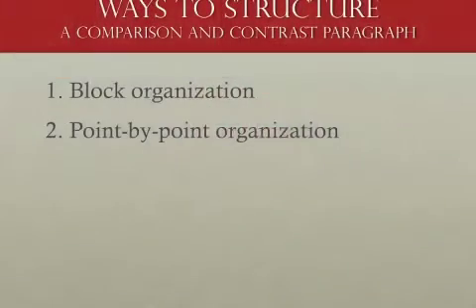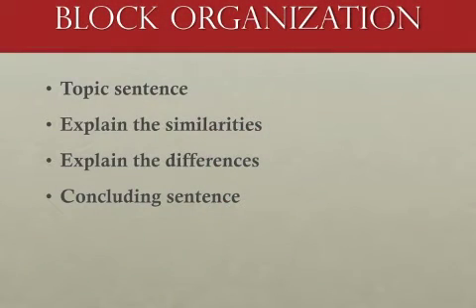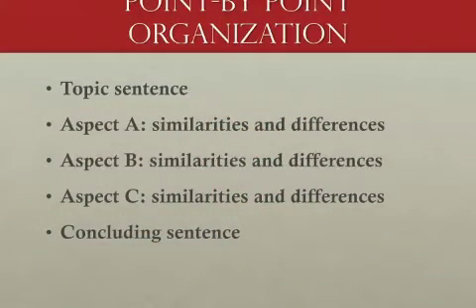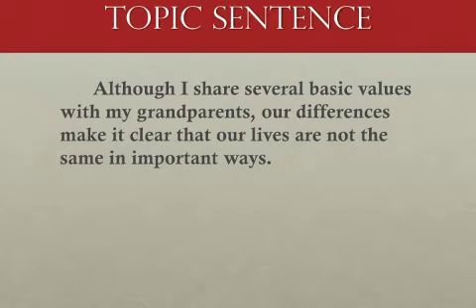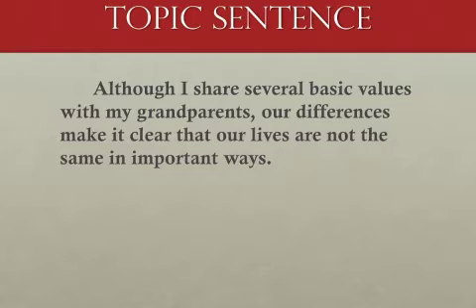Comparison contrast paragraph mini lecture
How to write comparison-contrast paragraphs. Two different organizational methods are described -- block method and point-by-point method.